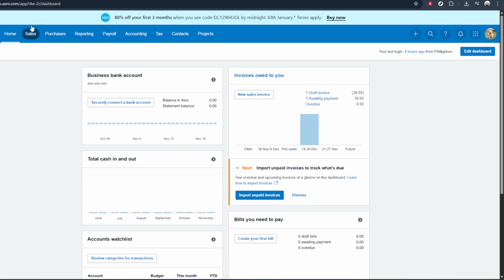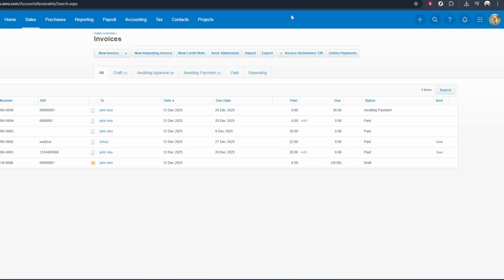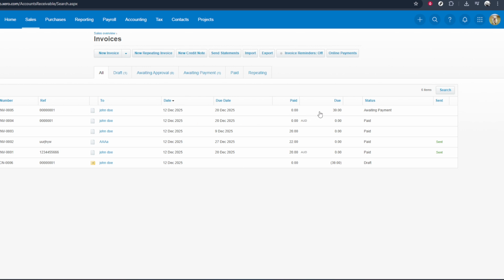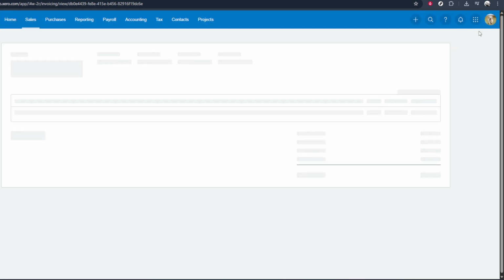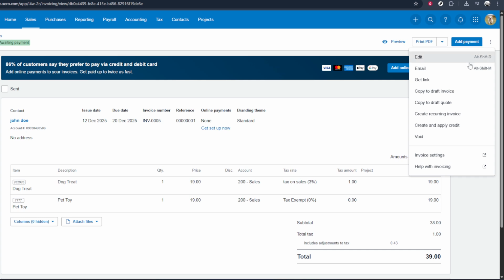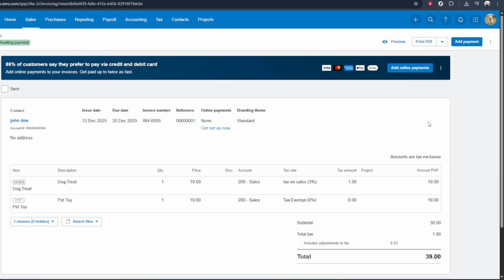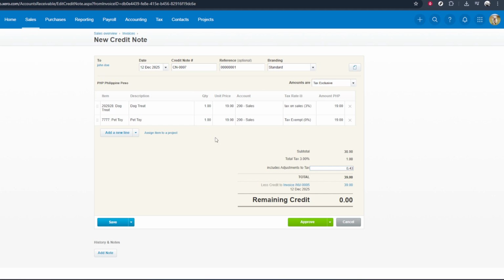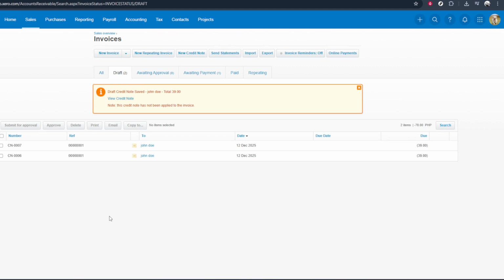How to Create and Apply Credit in Xero | Step-by-Step Tutorial